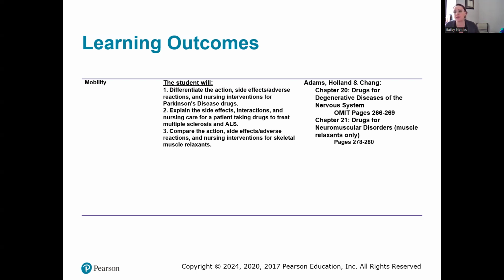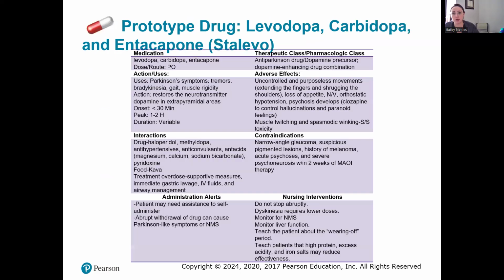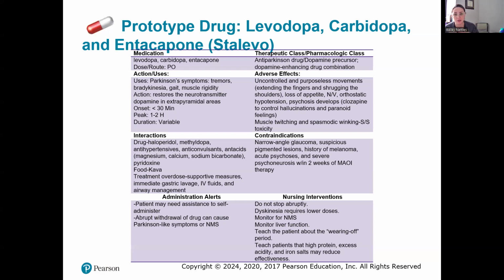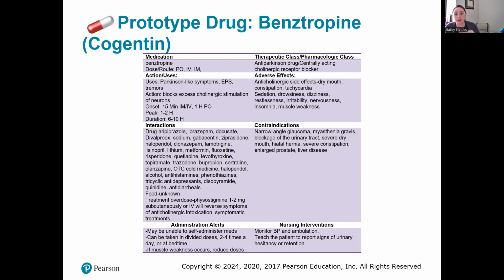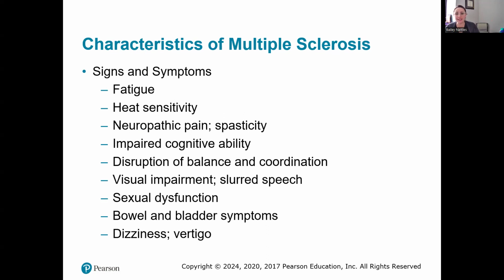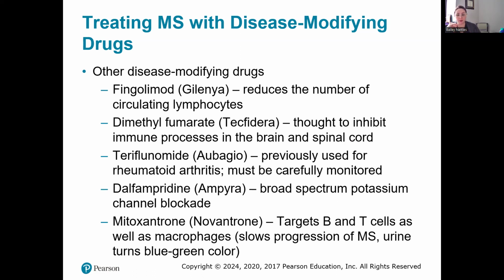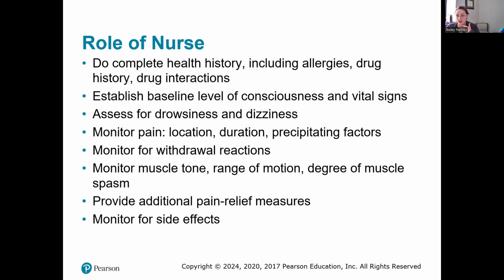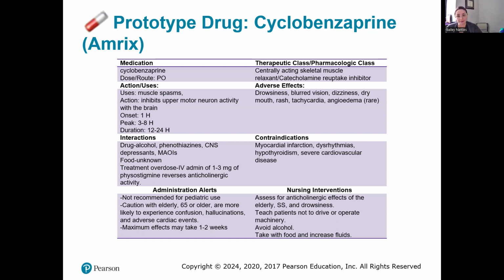Pharm II Mobility Lecture